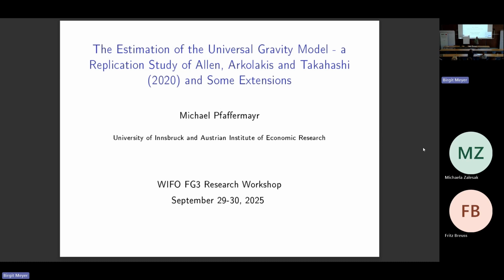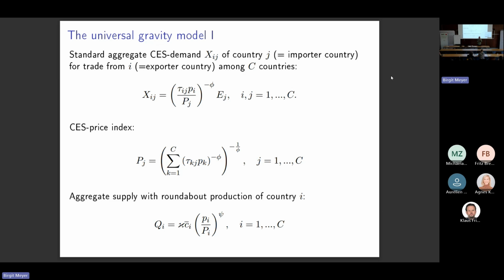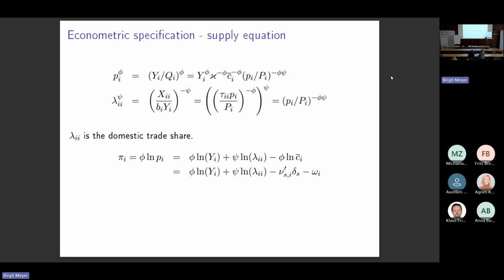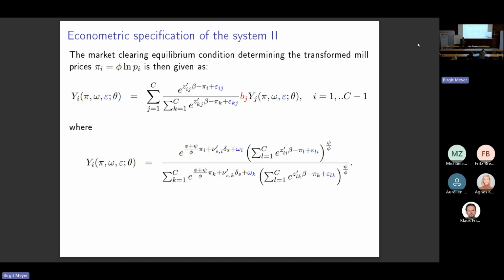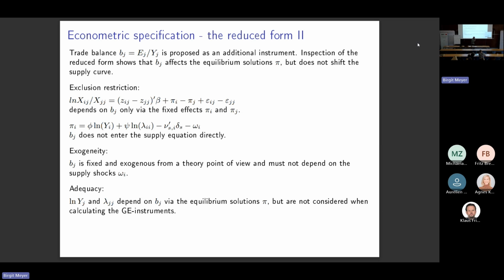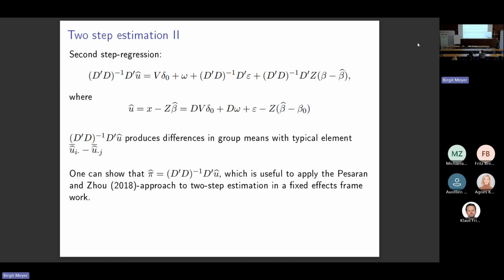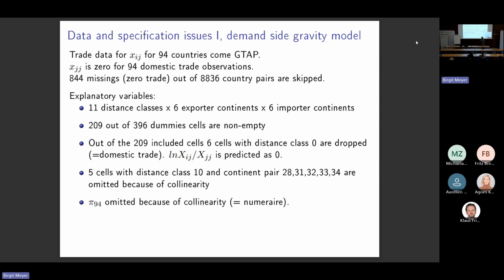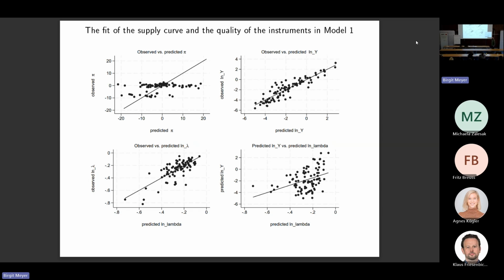WIFO Research Seminar: The Estimation of the Universal Gravity Model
On 29 September 2025, Michael Pfaffermayr (Universität Innsbruck / WIFO) spoke at a WIFO Research Seminar about the Universal Gravity Model.